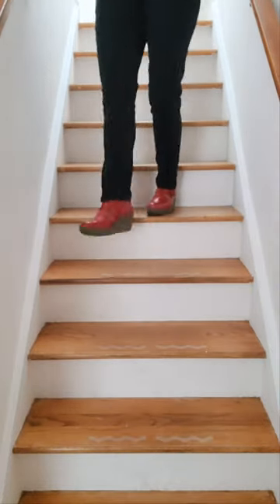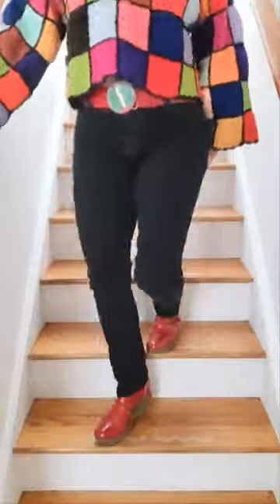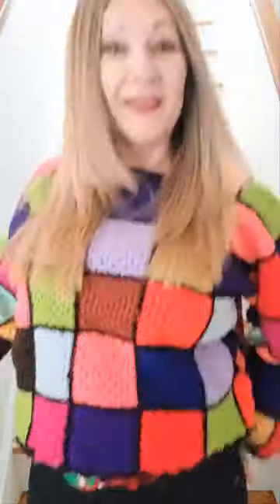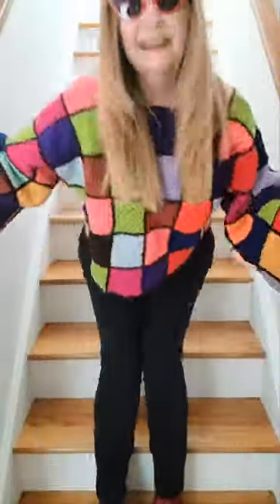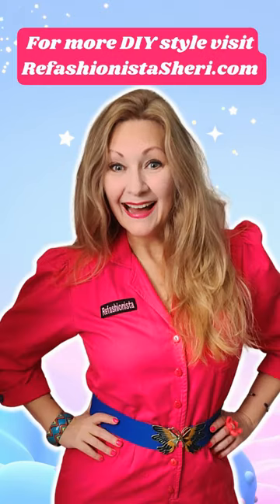Thrift Flip: How To Make Your Jeans Fit Better! 👖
💵 Discover how to easily start creating your own eco fashion + make money from it too with my Refashioning 101 Ecourse